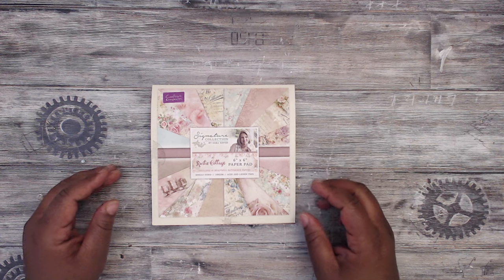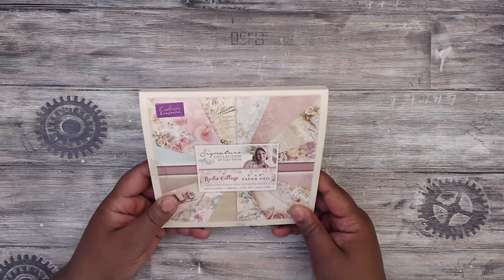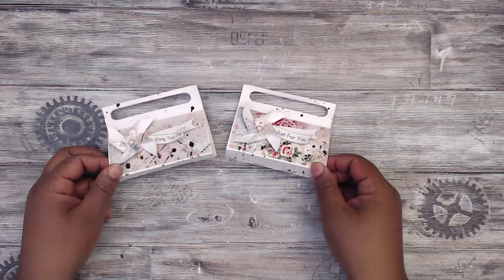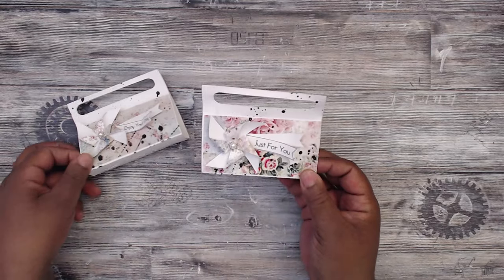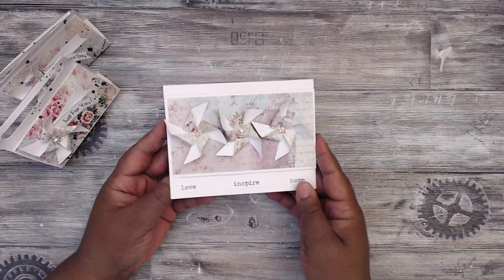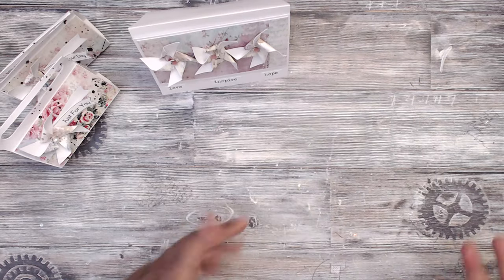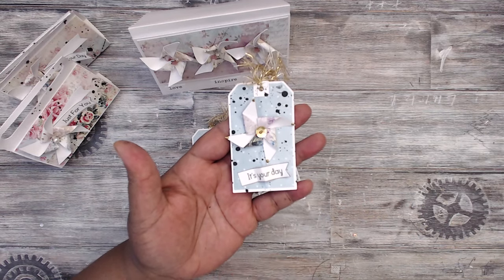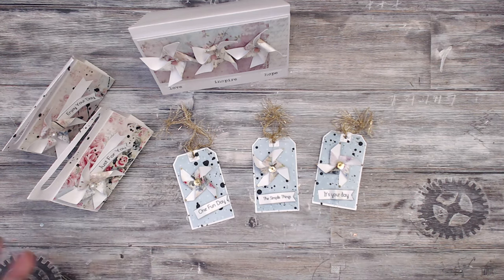PINWHEEL INSPIRED PROJECT FOR MOTHER'S DAY!!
More links to come..

Tmika